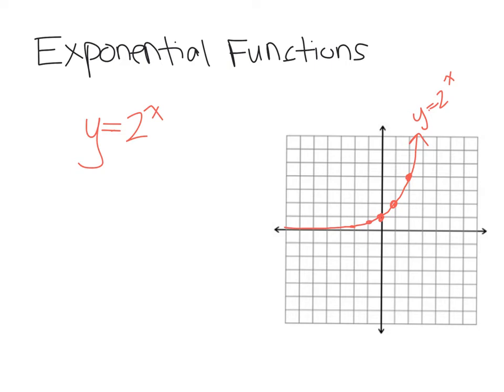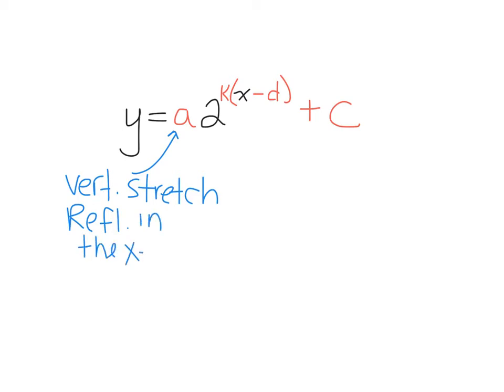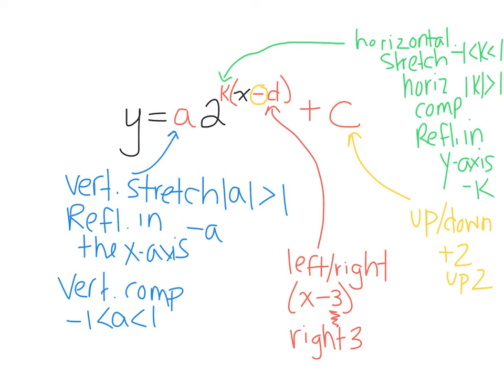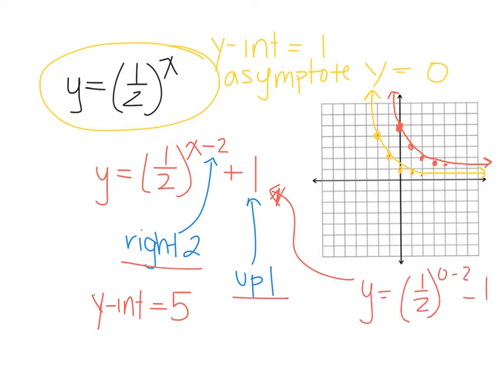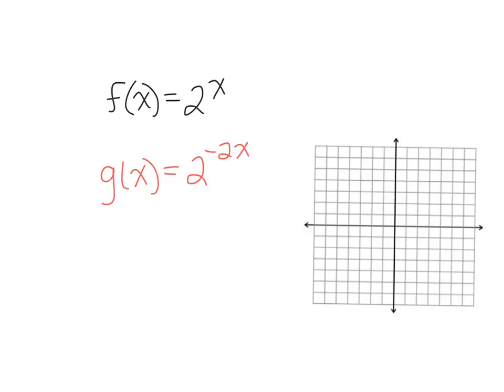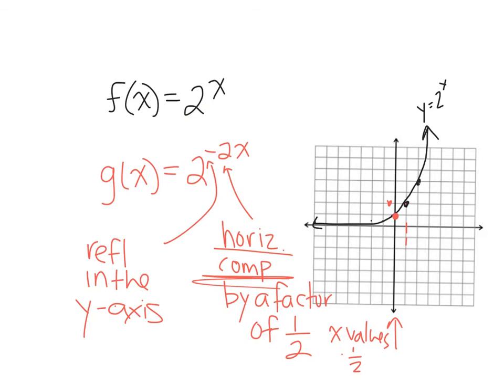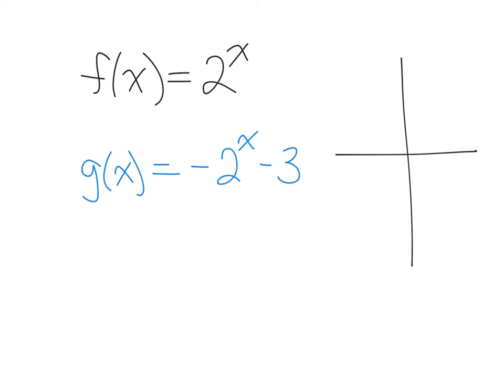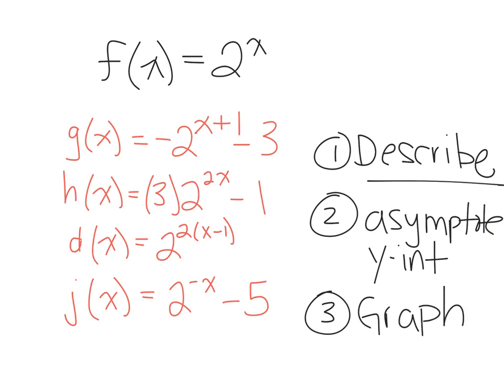B2 Transformations Exponential Functions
Video explaining how the values a, k, d and c affect the parent exponential function.